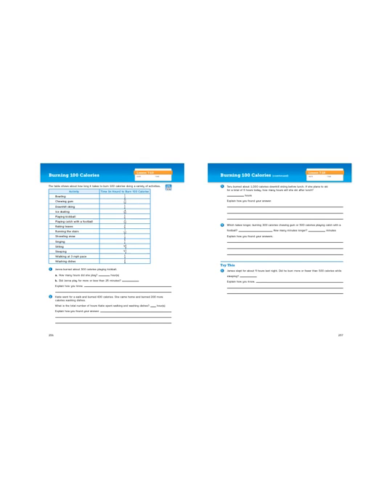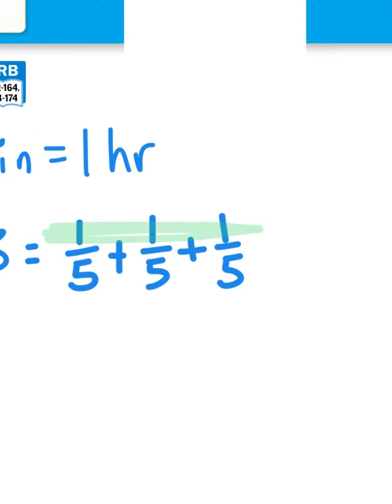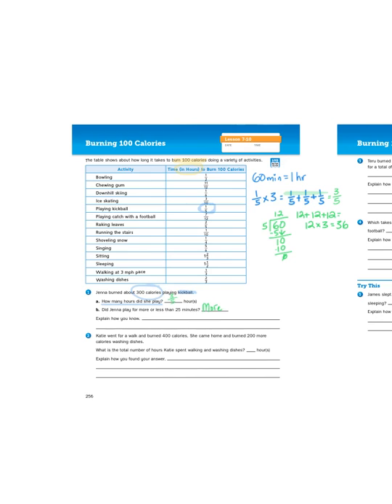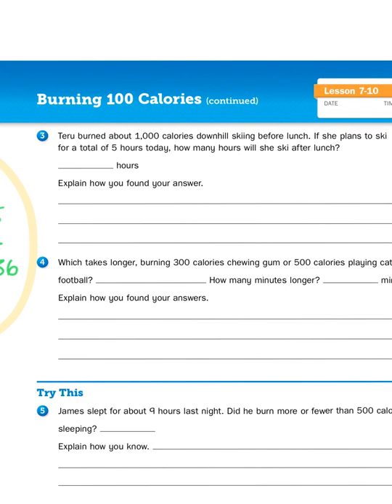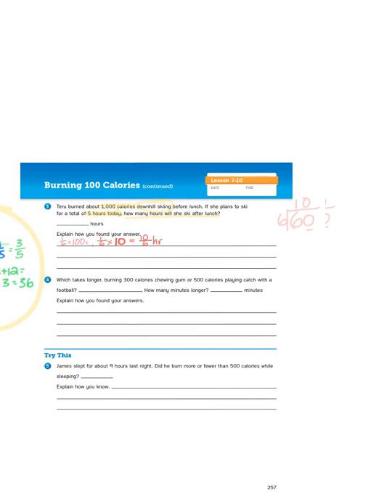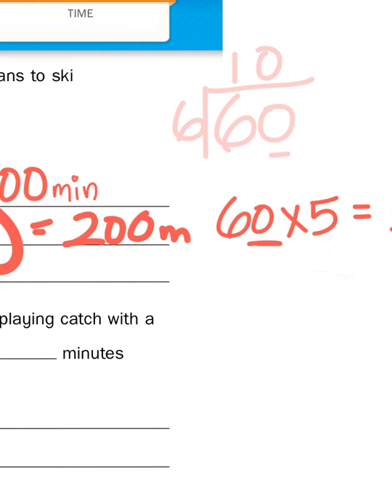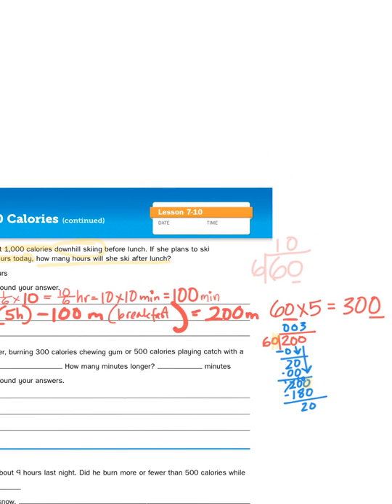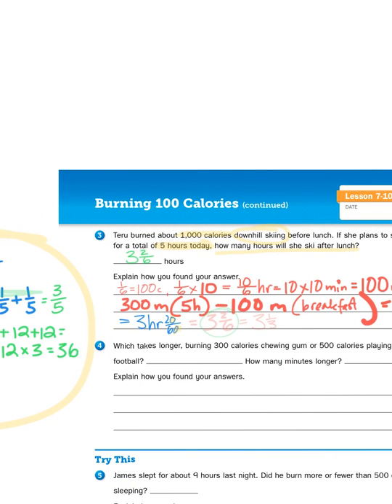Everyday Math, 4th Grade, 7.10 Multiply & Divide w/Fractions, Math Journal pp 256-257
Mr. Wasemann helps you solve number stories that ask you to Multiply & Divide with Fractions.